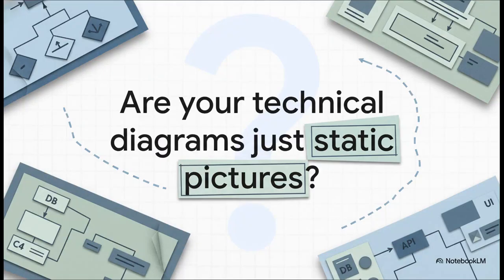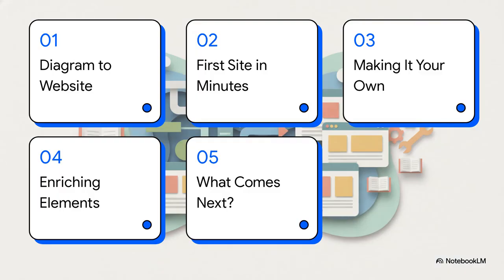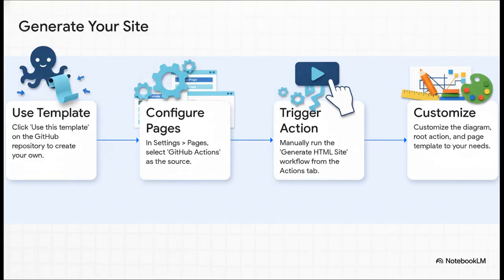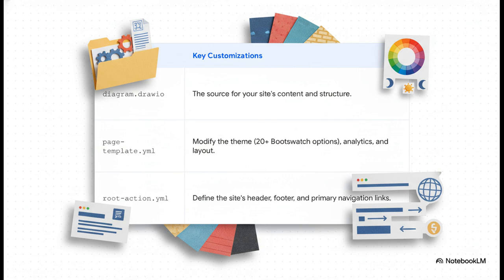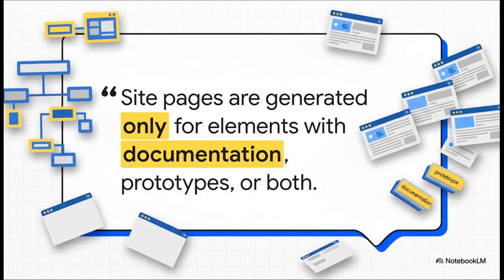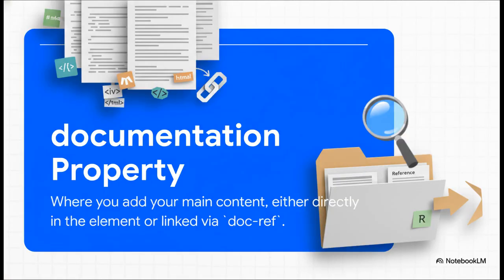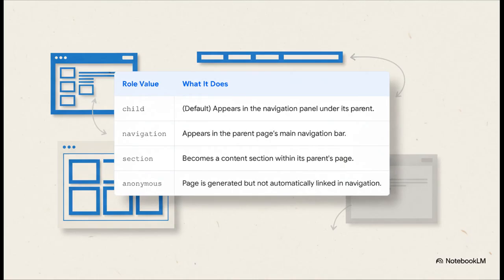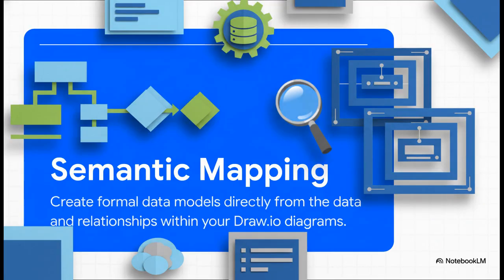From Diagram to Website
The video walks viewers through a powerful workflow for transforming Drawio diagrams into fully generated, navigable websites using the Nasdanika CLI and GitHub Actions. It introduces the Drawio Site template—a ready‑to‑use foundation that automates site creation directly from diagram structure and metadata.

The video explains how the template works, then demonstrates the full process: creating a repository from the template, configuring GitHub Pages, triggering the site‑generation workflow, and customizing the resulting site. Viewers learn how diagram elements become pages, how documentation is pulled from properties or external files, and how prototypes, roles, IDs, and links shape the site’s navigation and structure.

Beyond the basics, the video highlights advanced capabilities such as adding new documentation formats, integrating with Confluence, customizing themes, filtering representation elements, and generating multi‑page sites. It also showcases demos—including Bob the Builder, Internet Banking System, and Declarative Command Pipelines—to illustrate what’s possible.

By the end, viewers understand how Drawio diagrams can serve as a living source of truth that automatically produces rich, maintainable documentation sites with minimal manual effort.